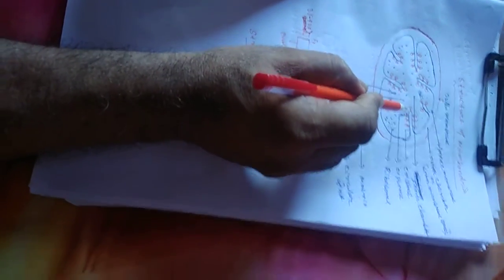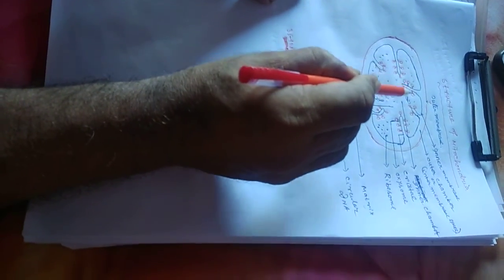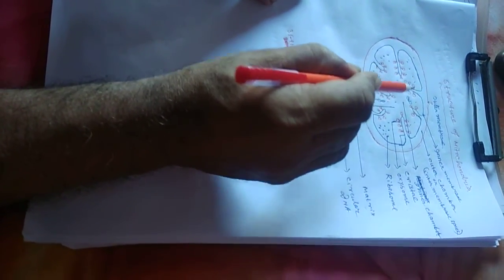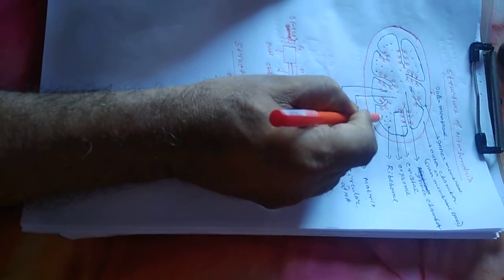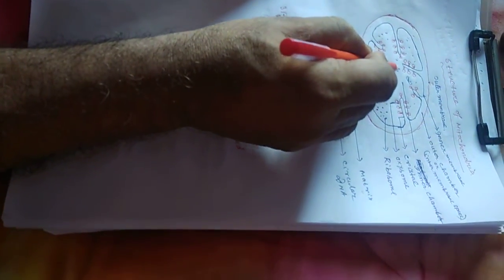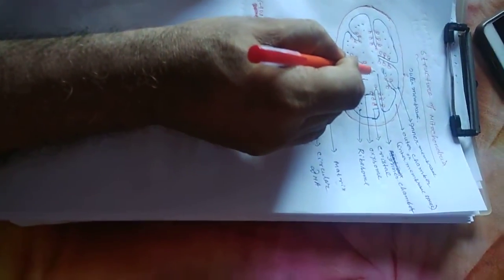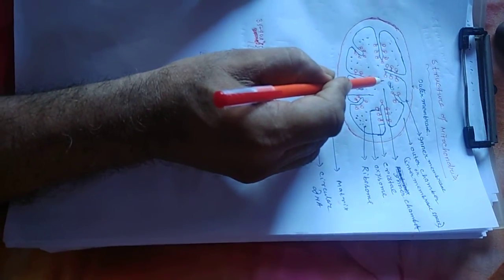Class-VIII Life science (structure of mitochondria) By P.K.D Sir